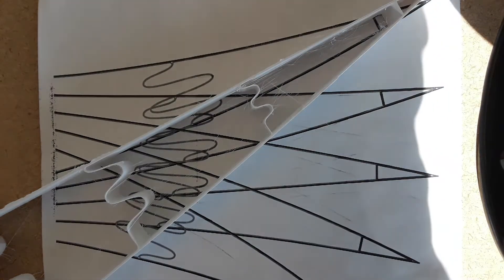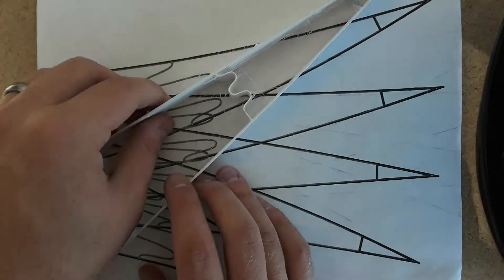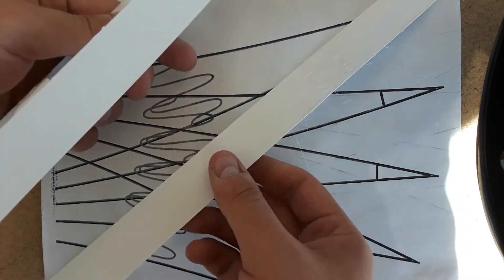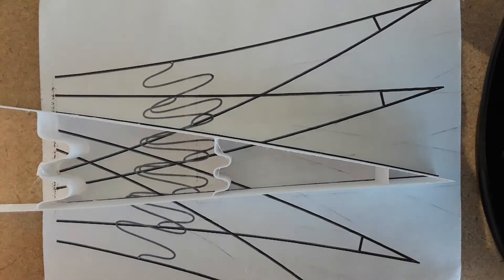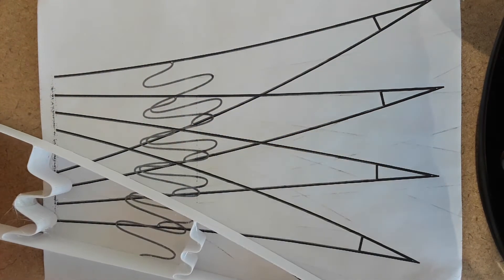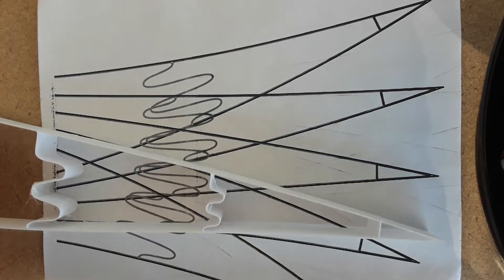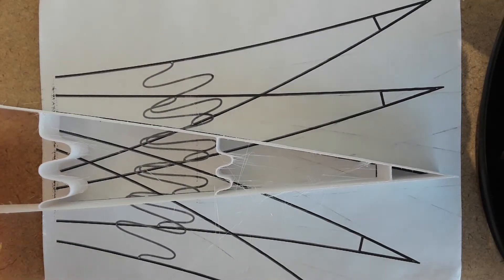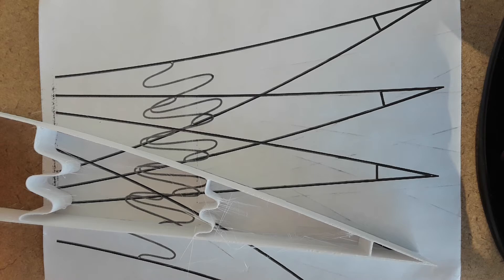MTE P18I23 kinematic test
( Morphing Trailing Edge: P - Prototype, I - Iteration )
Testing thickened trailing edge skin.

I conduct this research as a graduate student researcher in the USU AeroLab.